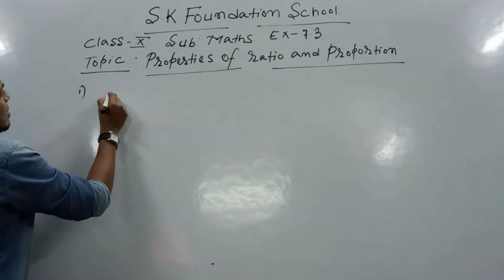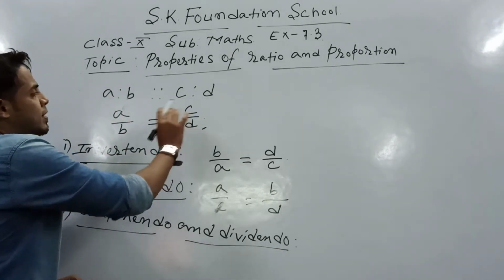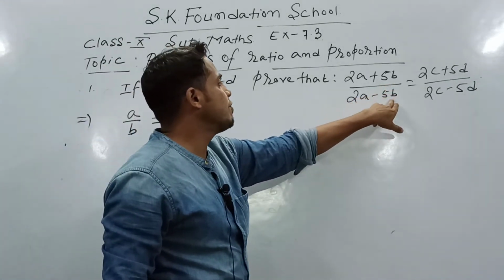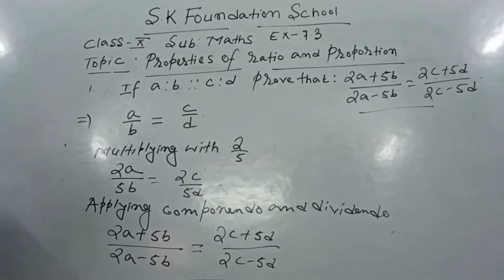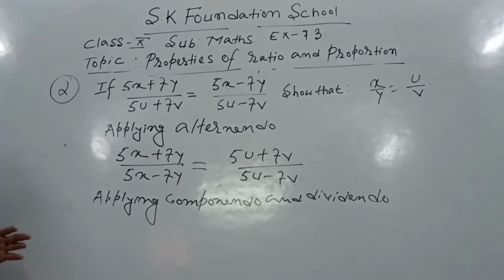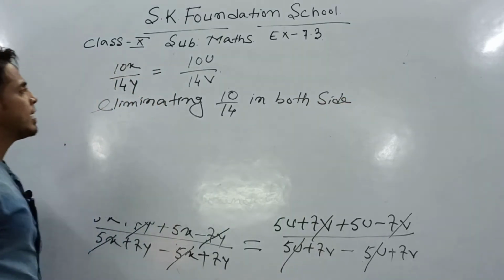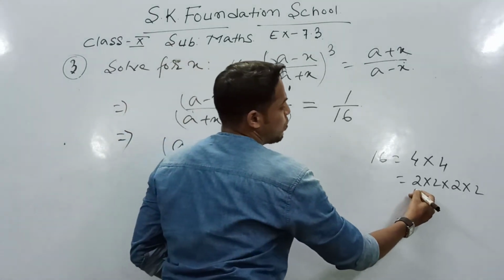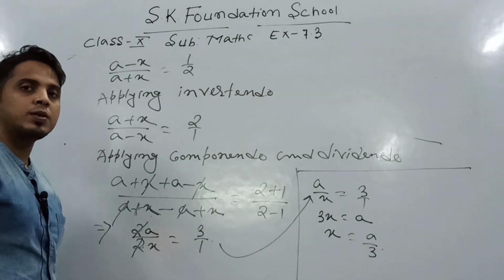Class X Mathematics (Properties of Ratio and Proportion)